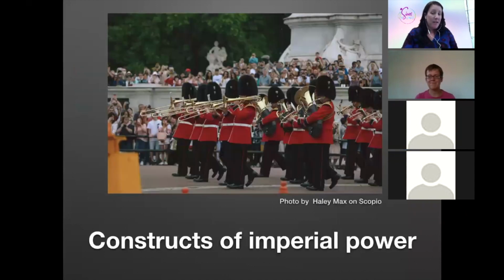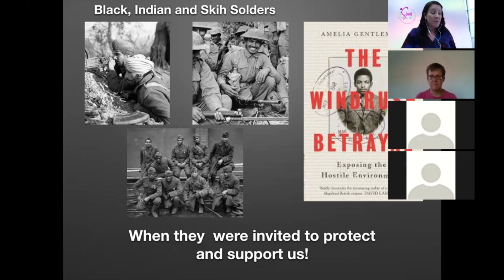How Colonialism gave us entitlement: video two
Let's look into why some people in the UK feel entitled to being racist.
Go back to the modelling of colonialism with the Statue of Jewery in 1275 all the way to UK 2020 in 10mins.
Learn how the system is designed to keep us fighting each other and why there are so many things the same today as they were in 1275.